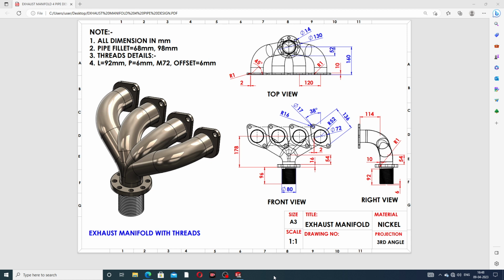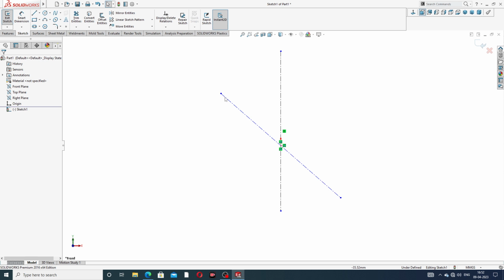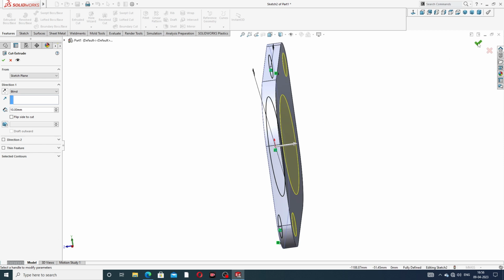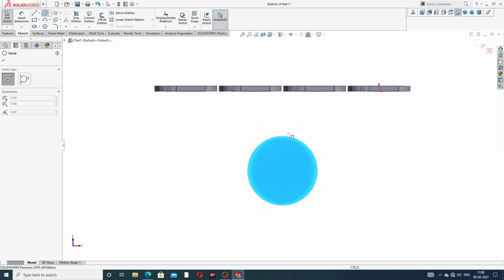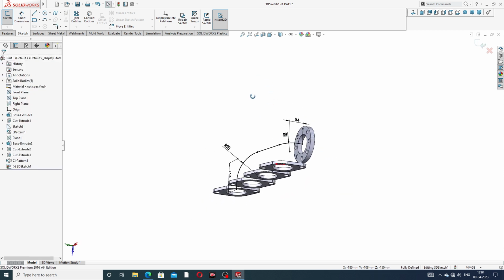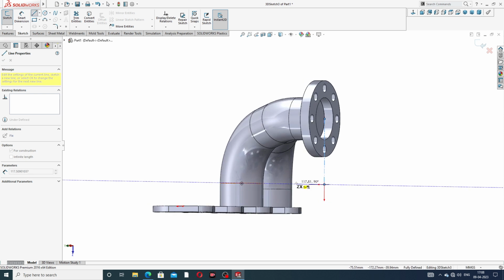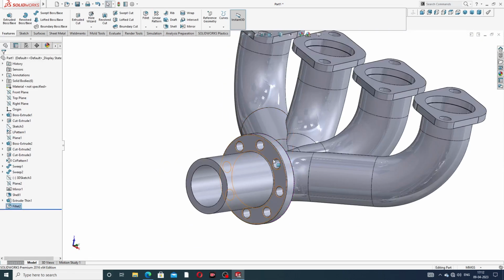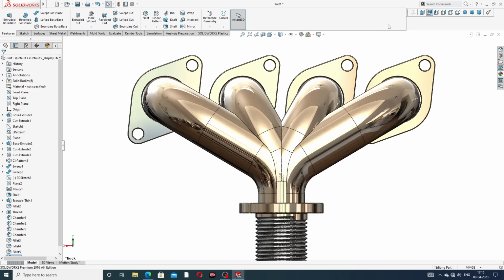SOLIDWORKS PRACTICE TUTORIAL-31, EXHAUST MANIFOLD WITH THREADS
Main Topics:
1. AUTOCAD Tutorial for Beginners & Advance.( 2D sketching Drawing, 3D Modeling Design and Isometric Design, Industrial Projects Design All Easily Learn in AutoCAD Software).

2. SOLIDWORKS Tutorial for Beginners & Advance.( 2D Sketching Drawing, 3D Modeling Design, Surface Modeling Design, Sheet Metal Design,  Weldments design, Assembly Process, Drafting Process, Simulation Process, Industrial Projects Design All Easily Learn in SOLIDWORKS Software).

3. CATIA V5 Tutorial for Beginners & Advance.(2D sketching Drawing, 3D Modeling Design, Wireframe and Surface Design, Generative Sheet Metal Design, Assembly Process, Drafting Process, Simulation Process, Industrial Projects Design All Easily Learn in CATIA V5 Software).

4. ANSYS workbench Tutorial for Beginners & Advance.(2D Sketching Drawing, 3D Parts Design & Analysis, Surface Parts Design & Analysis, Sheet Metal Parts Design & Analysis, Industrial Projects Design & Analysis All Easily Learn in ANSYS Workbench Software).

5. GD&T Tutorial for Beginners & Advance.( GD&T AutoCAD Software, GD&T SOLIDWORKS Software, GD&T CATIA V5 Software, Industrial GD&T All GD&T Learn Easily).

6. NEW Update COMPUTER Knowledge.(New update computer parts, New update software knowledge, New update any notifications related to computer knowledge).